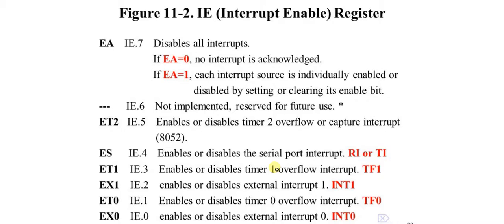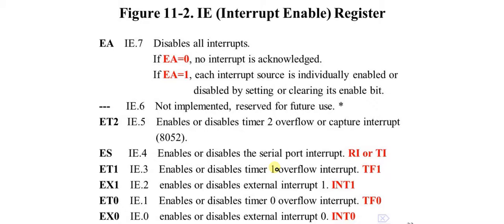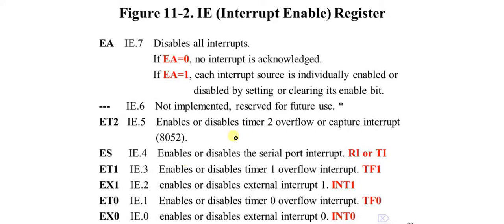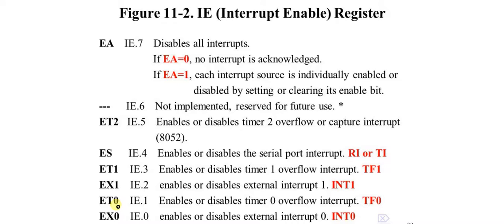8051 Theory 17 - IE Register